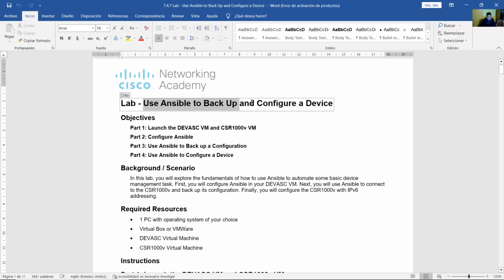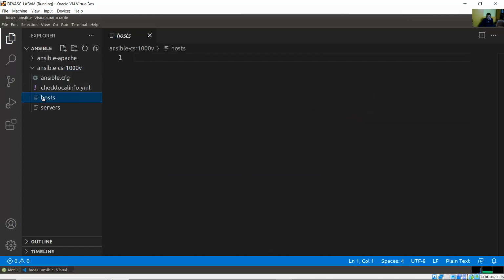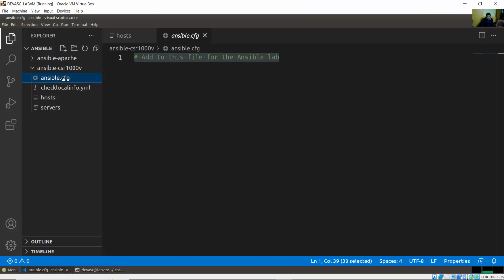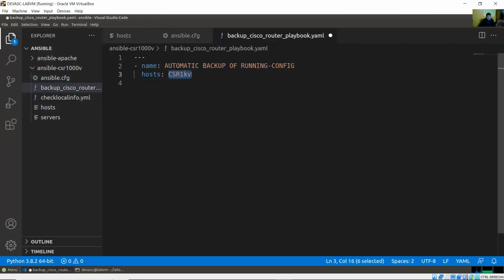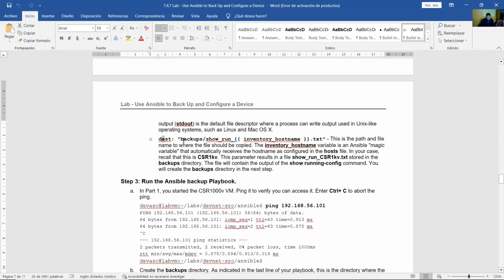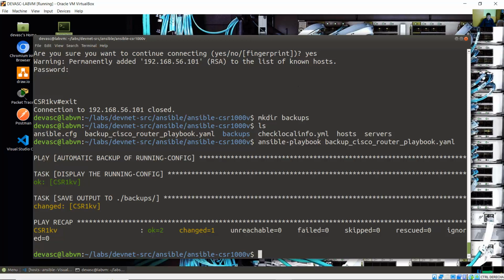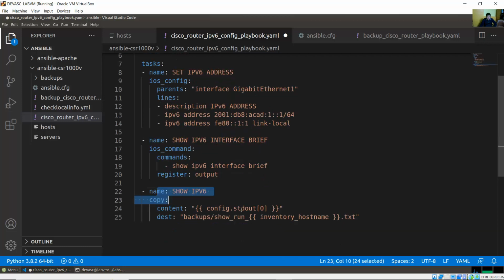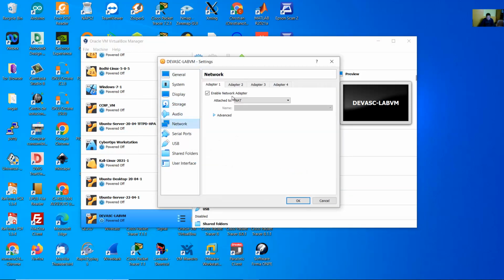7.4.7 Lab - Use Ansible to Back Up and Configure a Device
DevNet Associate v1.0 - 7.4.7 Lab - Use Ansible to Back Up and Configure a Device